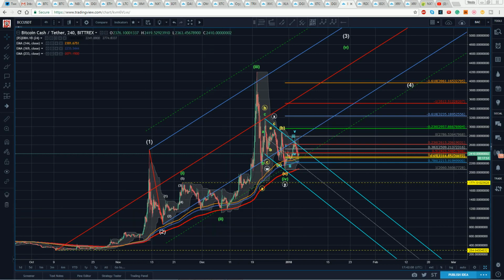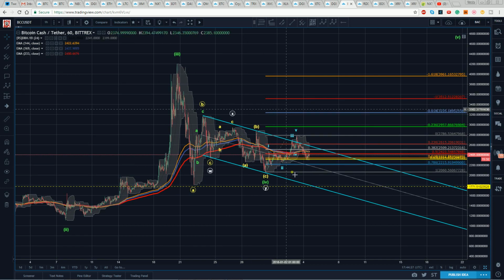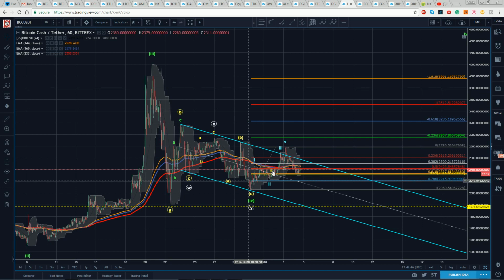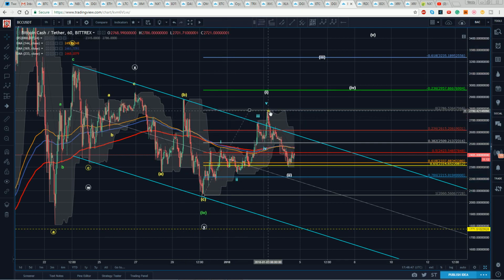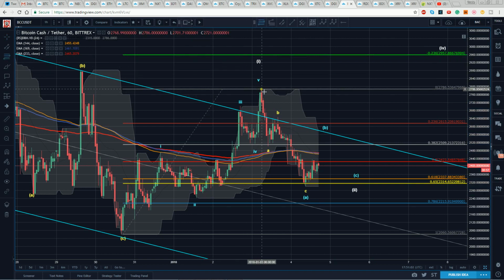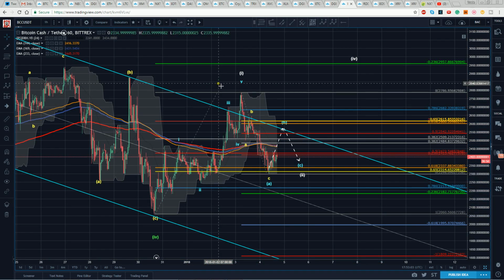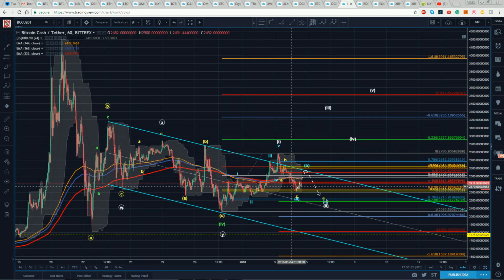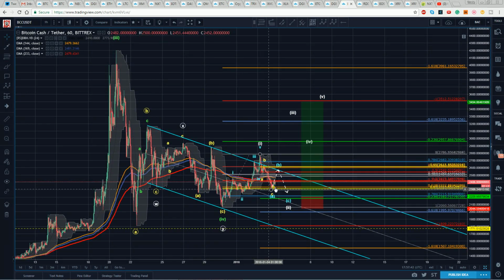BitcoinCash Technical Analysis (BCC) : To the USDT. [01/04/2018]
🚨📈💰Would you like to learn and do BitcoinCash technical analysis like this, using the Elliott wave theory? You can get these videos before everyone else, my personal technical analysis learning content, and be part of a revolutionary cryptocurrency community.